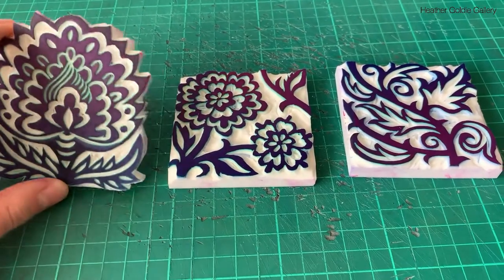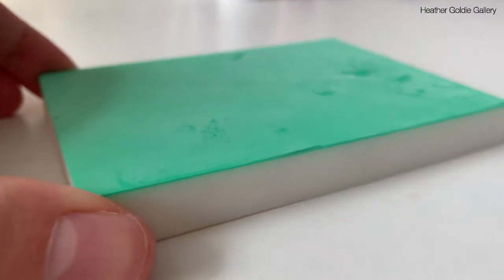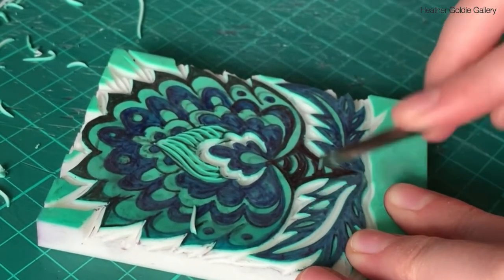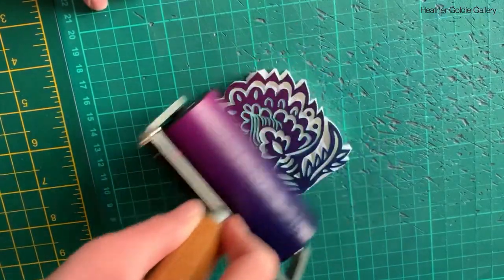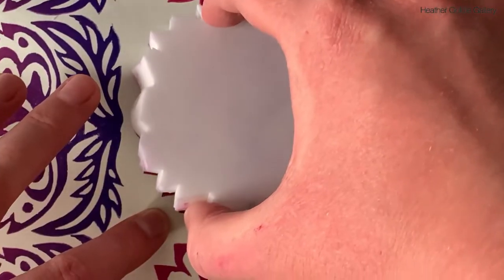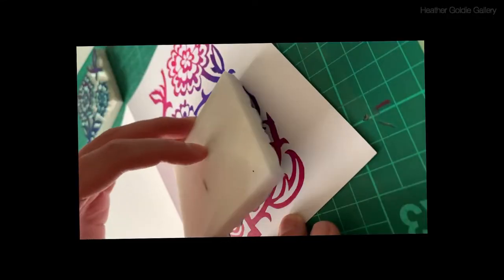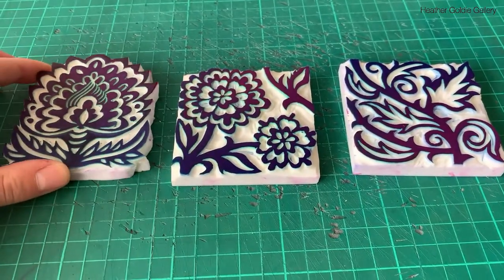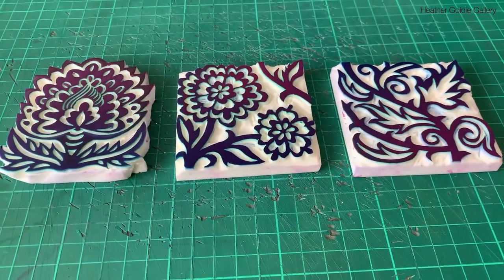Rubber stampmaking - product review and project demonstration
This video demonstrates in action, and reviews, Japanese stamp carving blocks, also known as eraser stamps. The video shows how to transfer an image, carve a stamp for printmaking, adding ink to the block, and pressing into repeat patterns. A full written blog can be found on my website at heathergoldiegallery.com